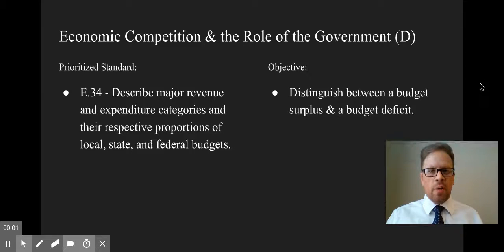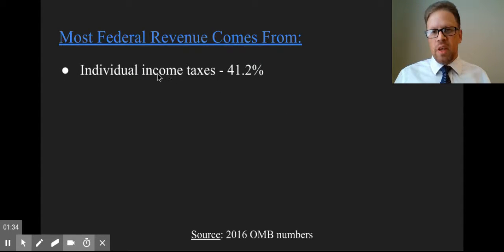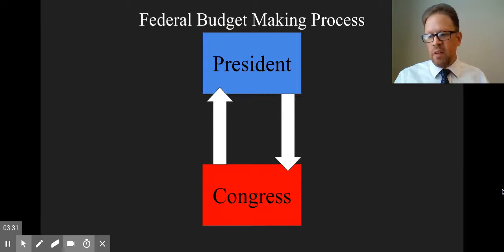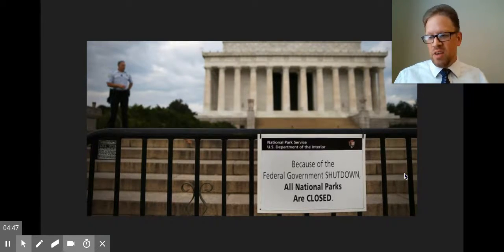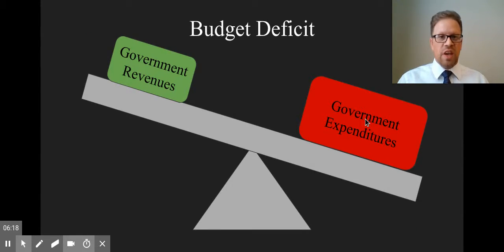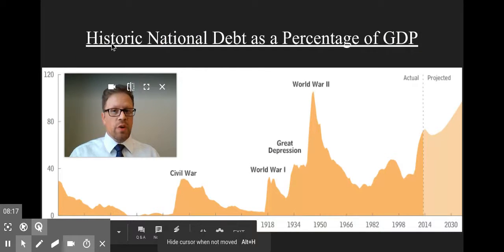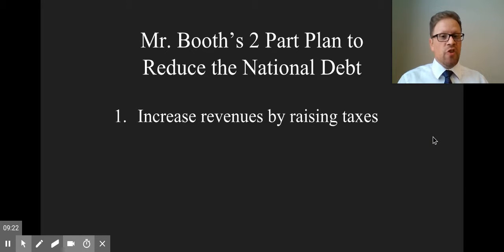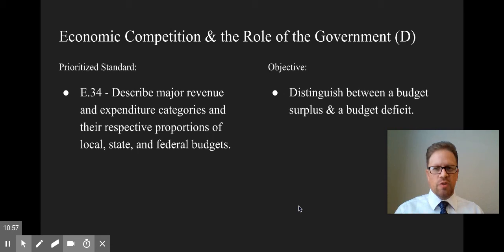Economic Competition & the Role of the Government (D)